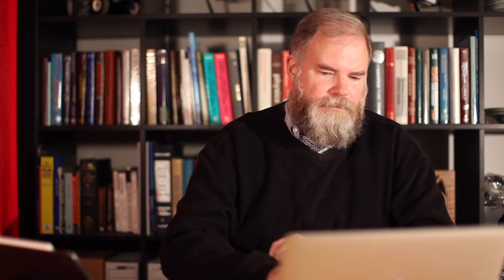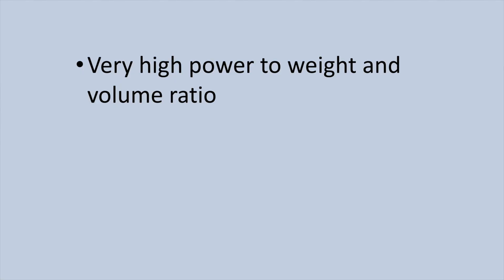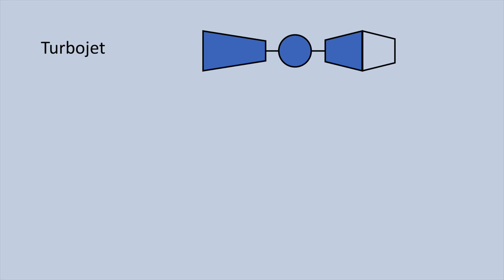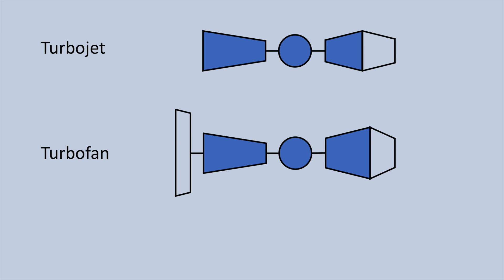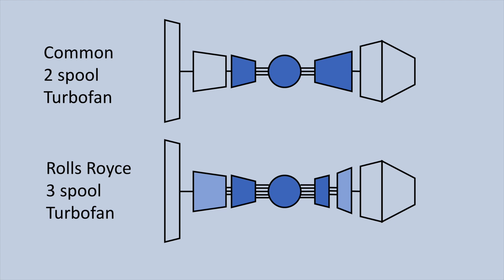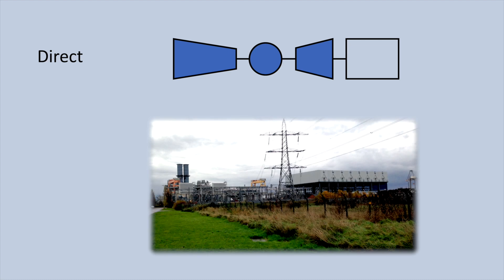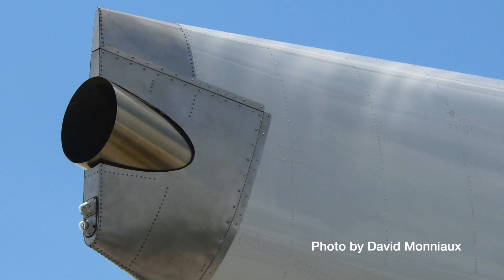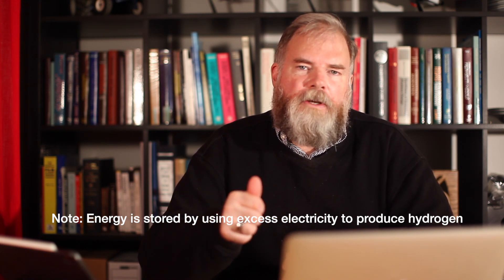Gas Turbines: What are they and how they are applied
This video is intended to introduce gas turbine engines to the general public.

The questions: How they operate, what are their main advantages and disadvantages and how they are applied today are answered.

Our company specialises in aerodynamics and combustion.  Our primary expertise is in CFD and numerical modelling however we also have extensive experience in supporting testing and root cause analysis.  We have also built up a comprehensive network of consulting firms mainly consisting of experienced former ALSTOM and ABB engineers whose skills complement our own.

Chapters
0:00 Intro
0:39 How gas turbines operate
2:16 Advantages and disadvantages of gas turbines
4:05 Applications of gas turbines for aircraft propulsion
8:32 Applications of gas turbines for mechanical power
12:26 Summary and the Future
13:08 Outro